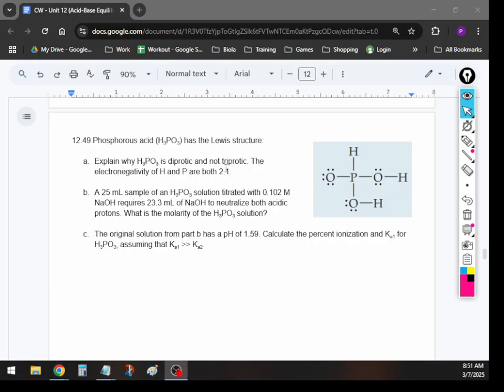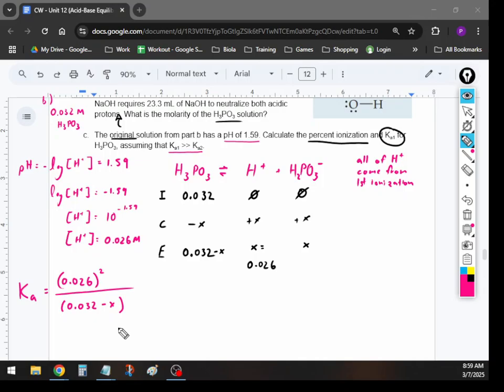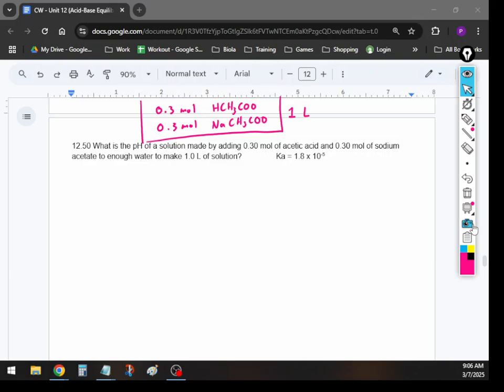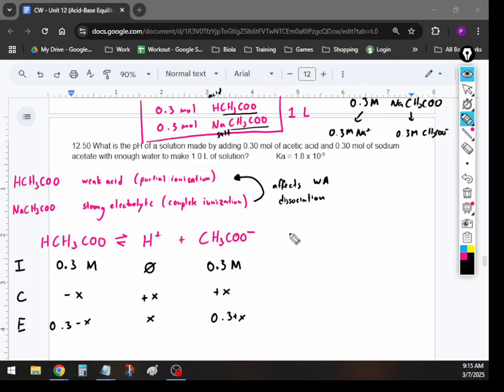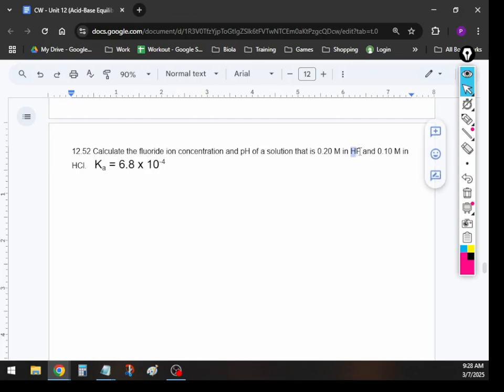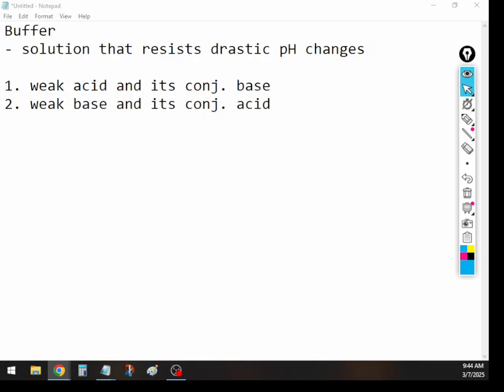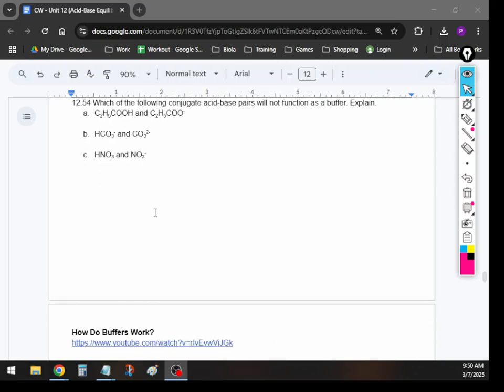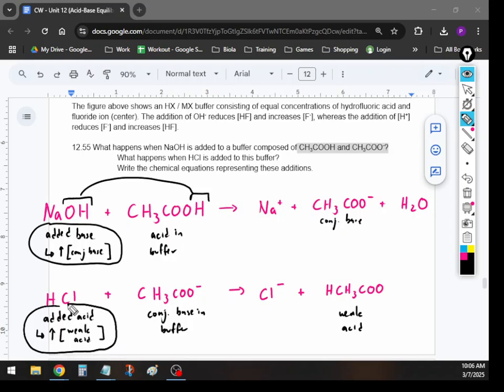AP Chem - Unit 12 Lecture 6 (Common Ion Effect) | Mr. Oh Chemistry